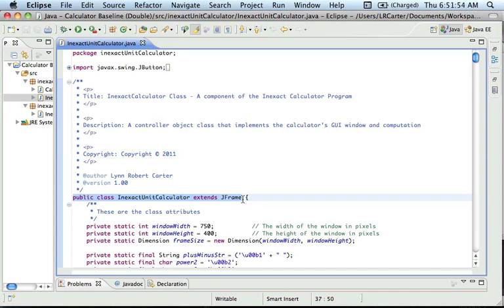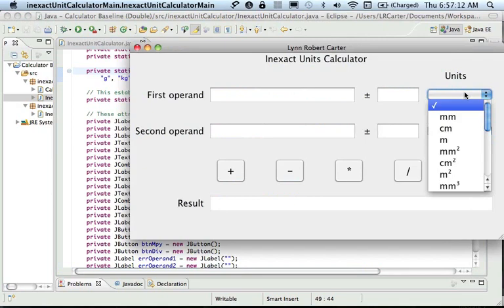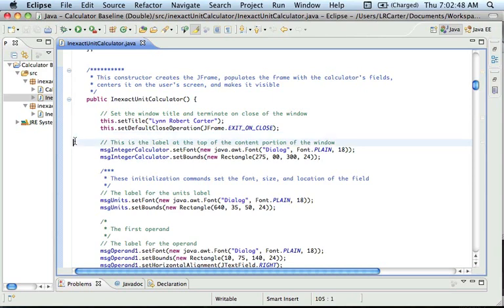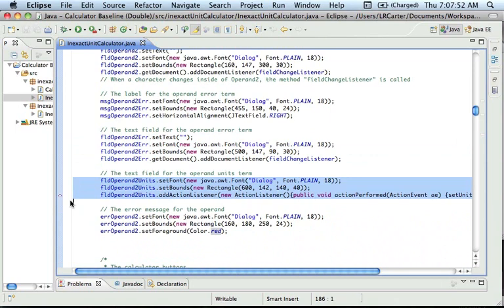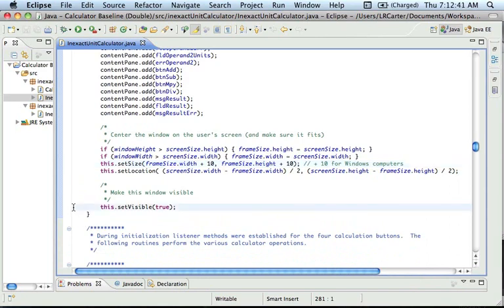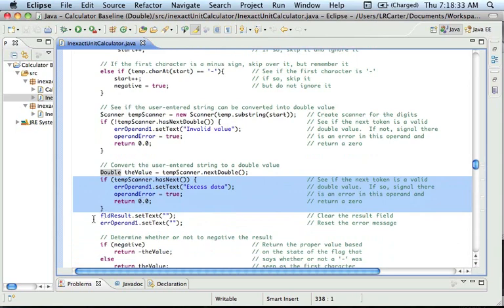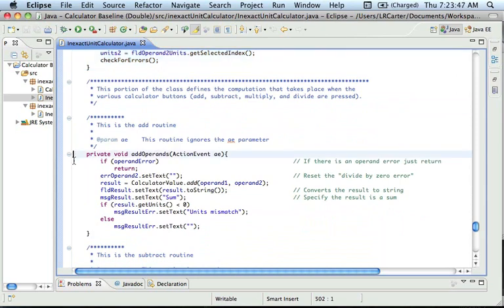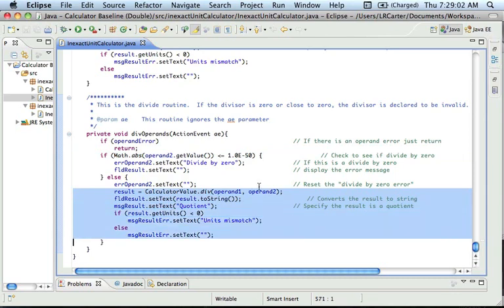3.InexactUnitCalculator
Third video ICarnegie SDP03/Project 02/Class 05